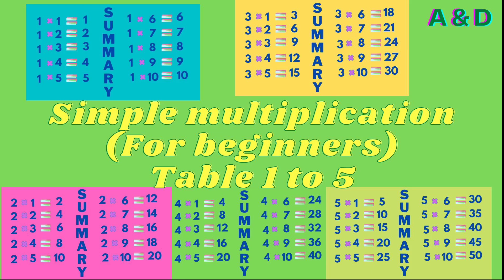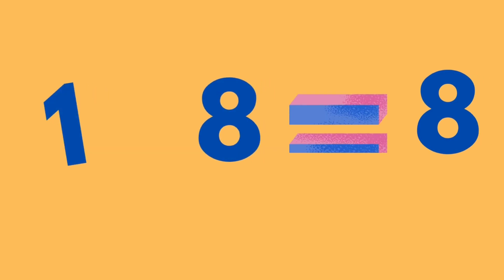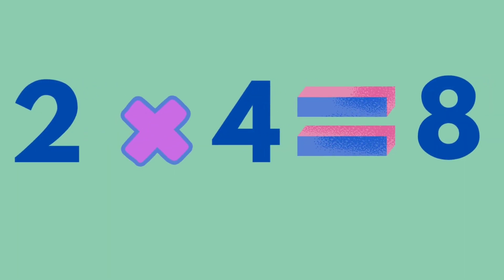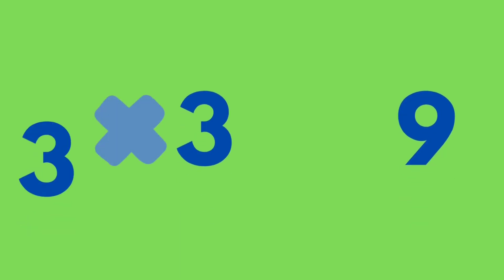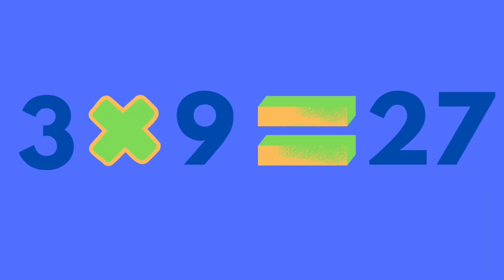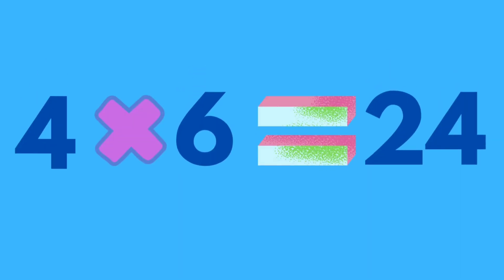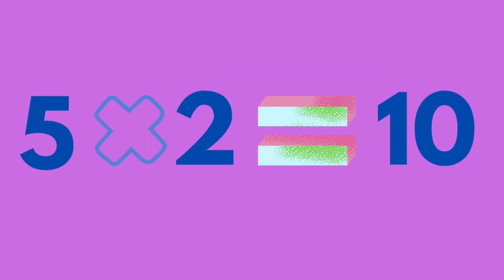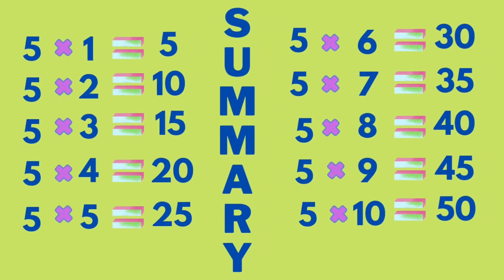Multiplication Table 1-5 for beginners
Multiplication table 1 I multiplication table 2 I multiplication table 3 I multiplication table 4 I multiplication table 5 I